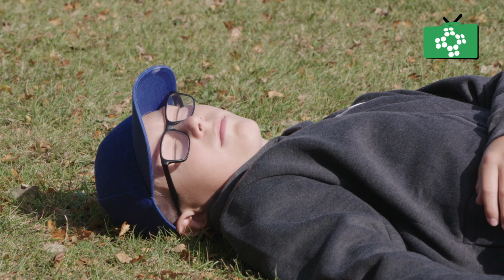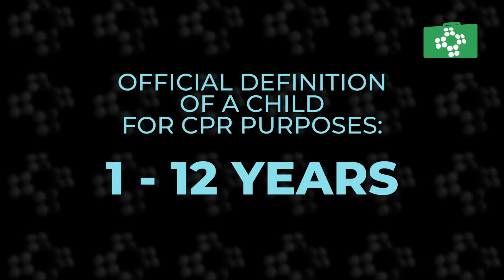Using an AED on a Child: CPR and Defibrillation Guide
🚑 Child CPR & AED – Act Fast, Act Confidently ❤️

If a child (1–12 years) is unresponsive and not breathing normally, every second counts. Early CPR and rapid defibrillation give them the best possible chance of survival.

Call 999 immediately, start CPR without delay, and begin with rescue breaths if the collapse is likely breathing-related. Keep compressions steady and effective, and use an AED as soon as it arrives — paediatric mode if available, but never delay a shock.

AEDs are safe, clear, and designed to guide you.

👉 Watch on to learn the key steps for child CPR and how to use an AED correctly in an emergency.